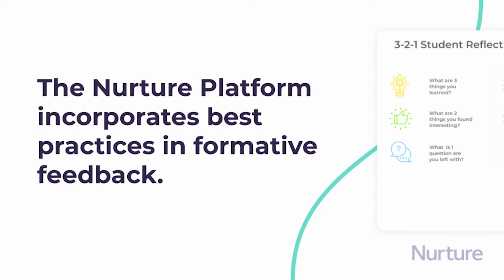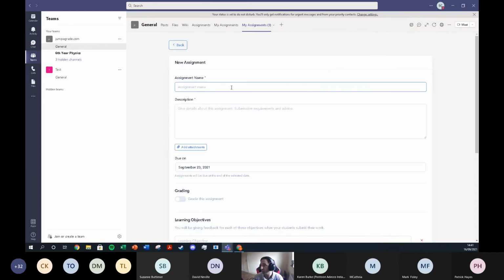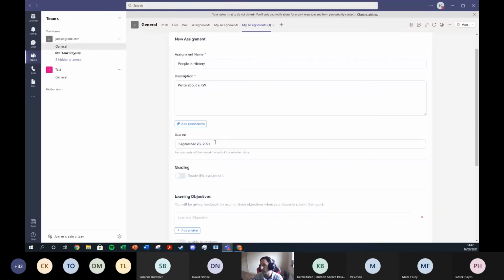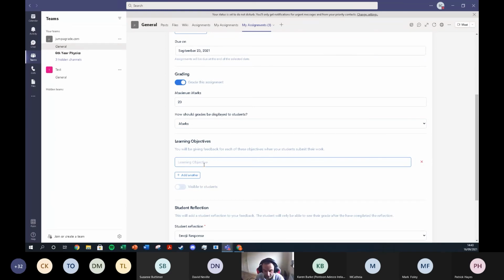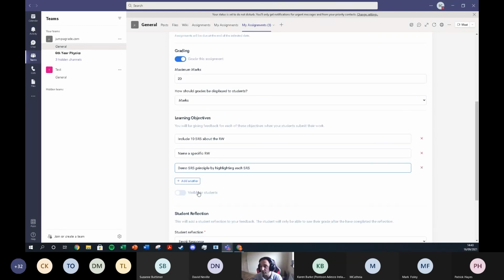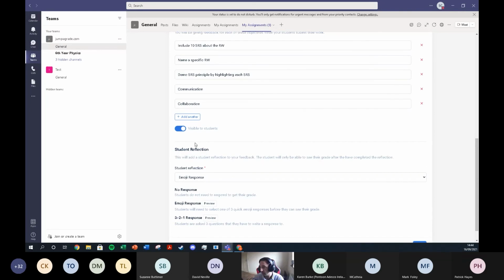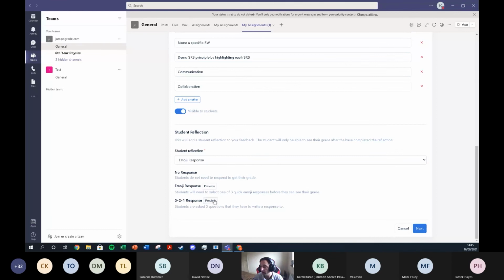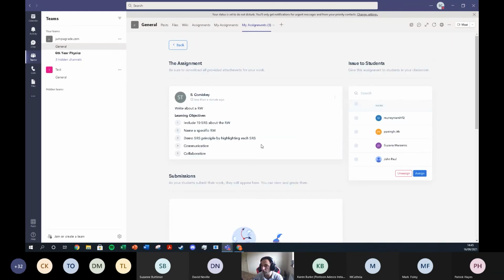Nurture - MSTeams Integration With Dr Stephen Comiskey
See how the Nurture platform incorporates best practices in formative feedback.

Following along with Stephen, our Director of Teaching and Learning @ Nurture as he shows how easily the software can be added to your Microsoft environment.